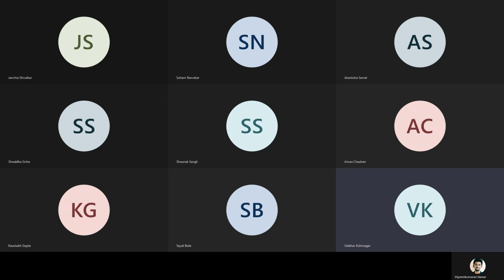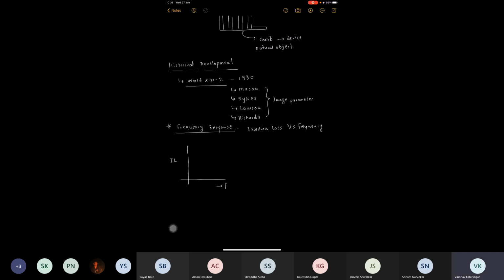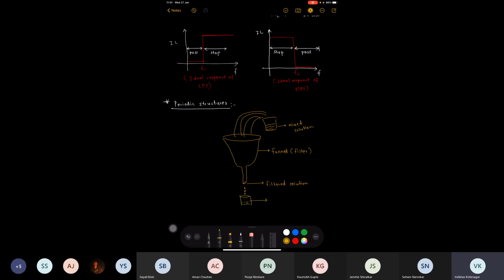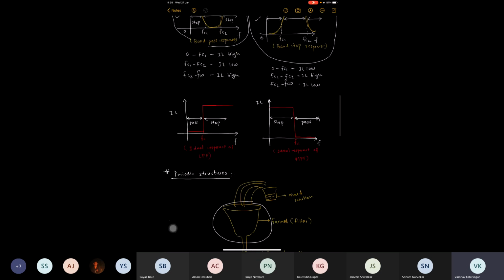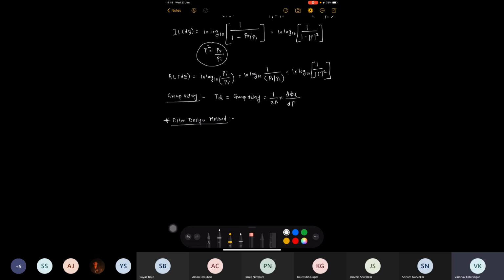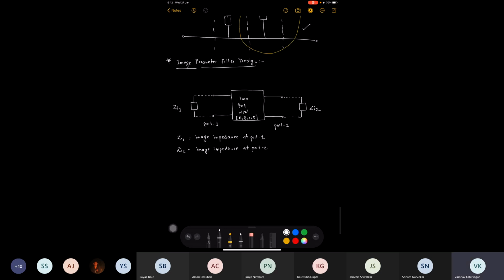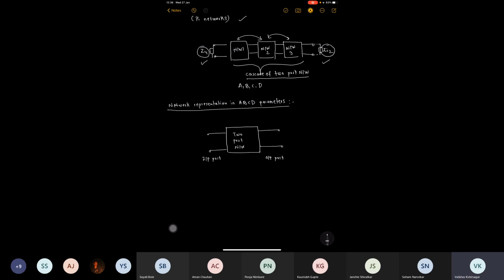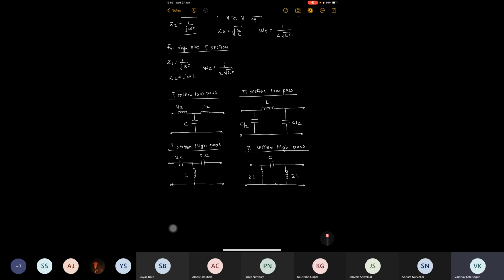RF Design L-1to3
Introduction to RF filters, Filter terminology, Periodic structure, K-Beta diagram, passband and stop band characteristics, Filter parameters, Filter synthesis methods, Image parameter technique, Transmission parameter representation of two port network, Constant-k section circuit, Active and passive filters,T and Pi configuration networks